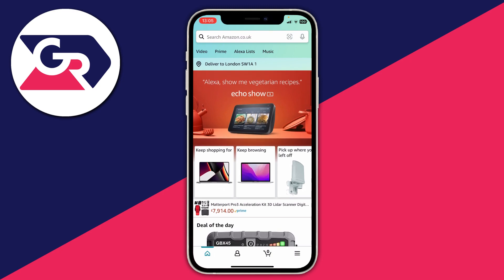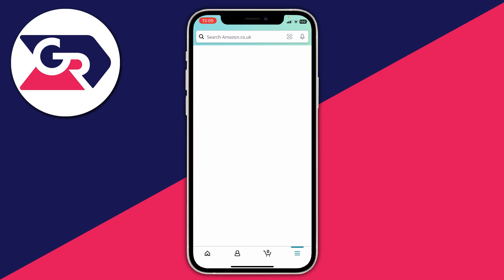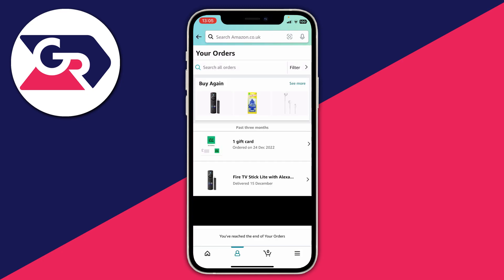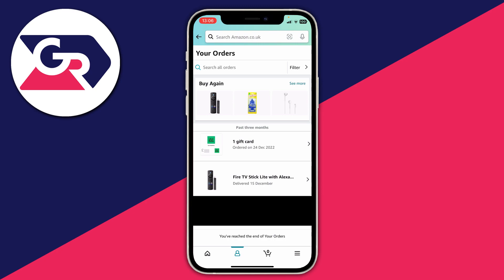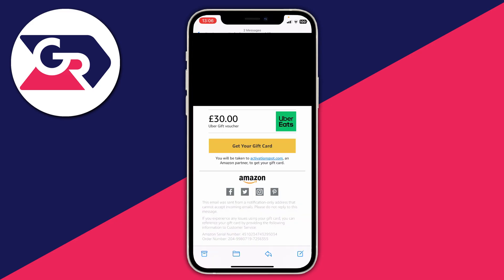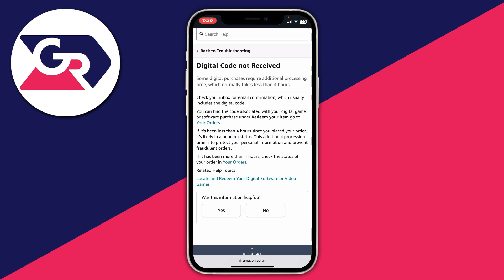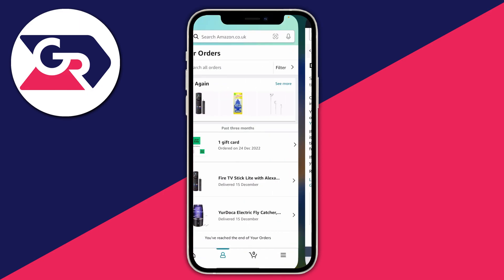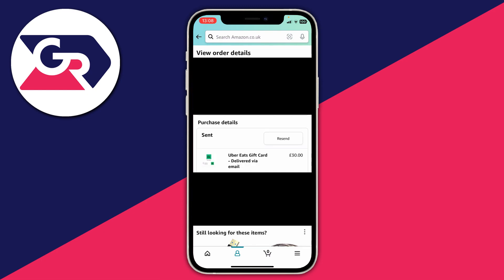How To Find Digital Code On Amazon Mobile - Full Guide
I show you how to find digital code on amazon mobile and where to find digital code on amazon in this video.

GuideRealm